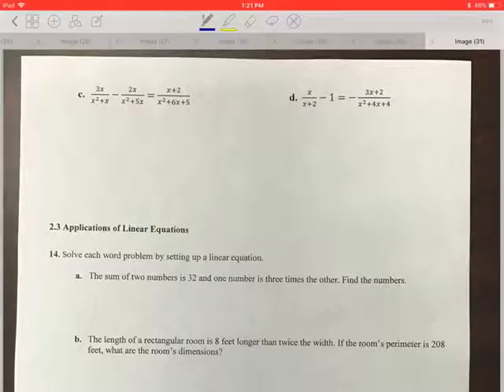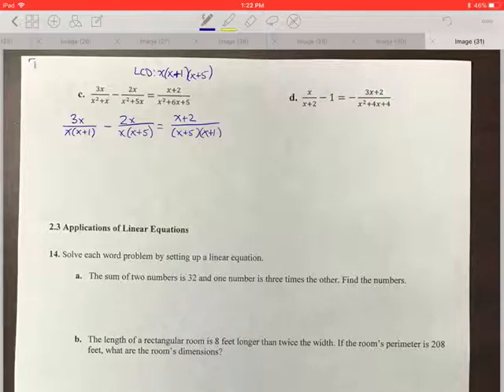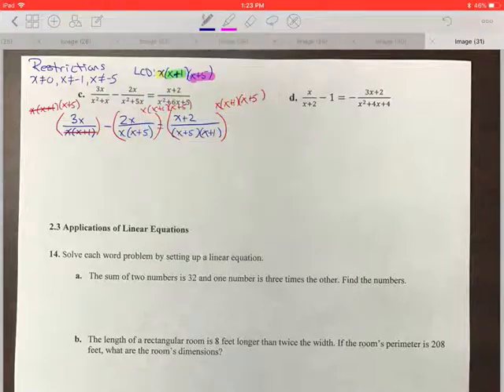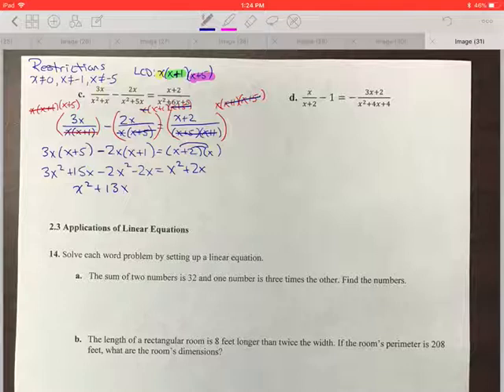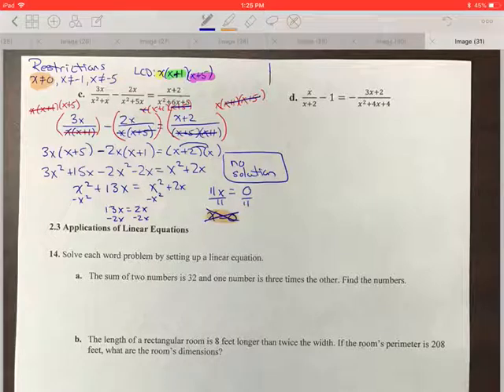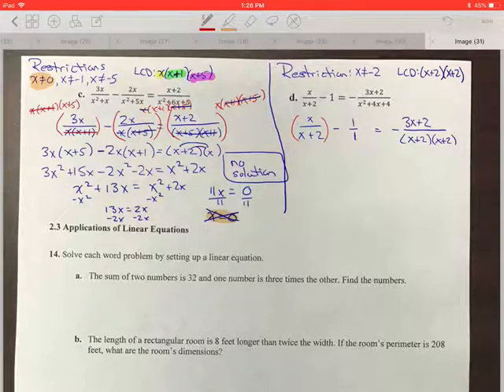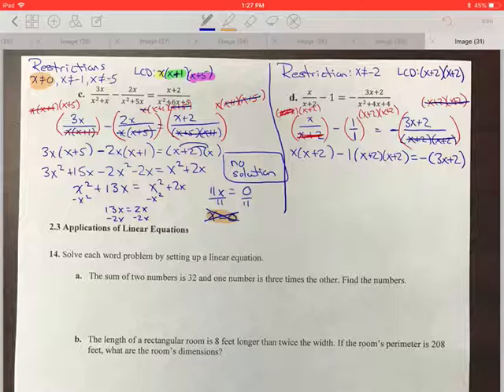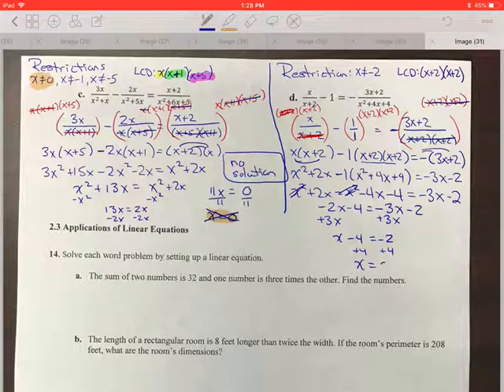Exam 2 Review - Solutions 13c and d